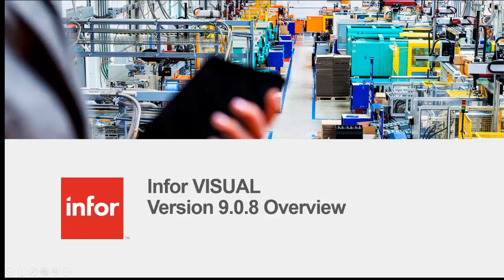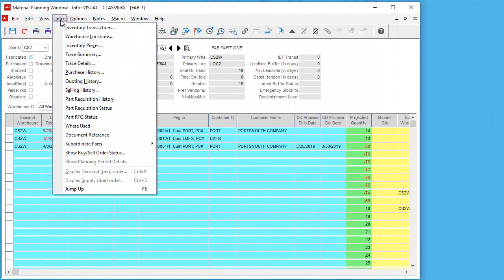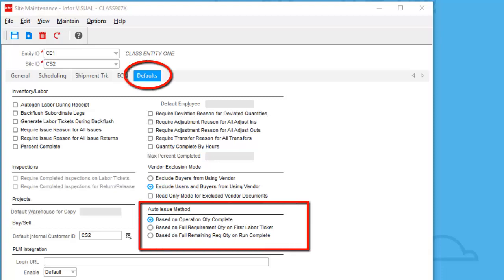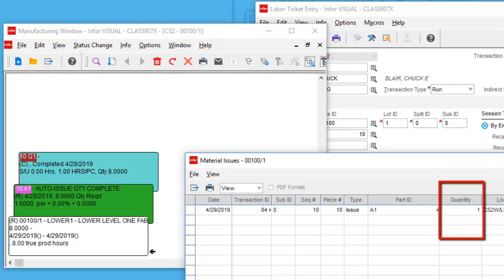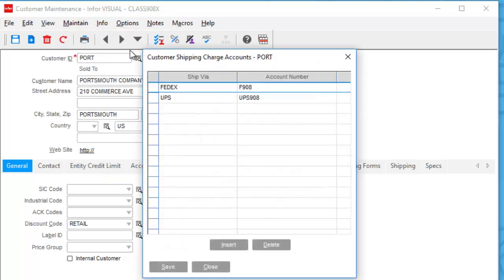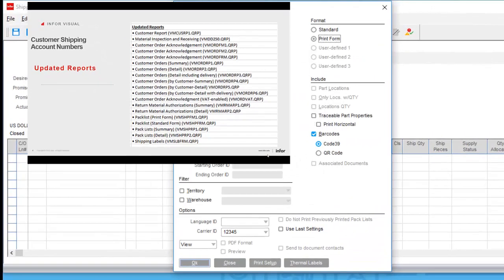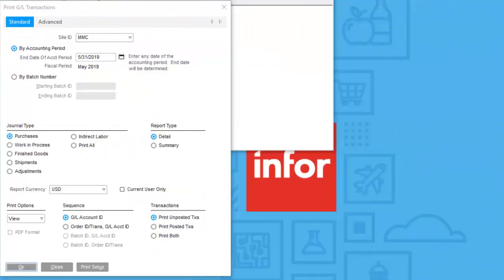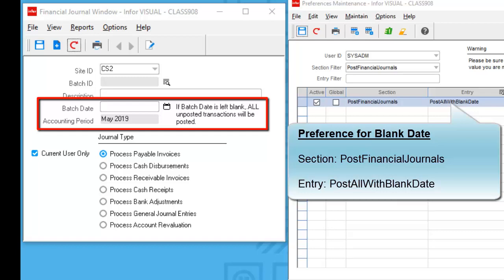Visual 9.0.8 OVERVIEW